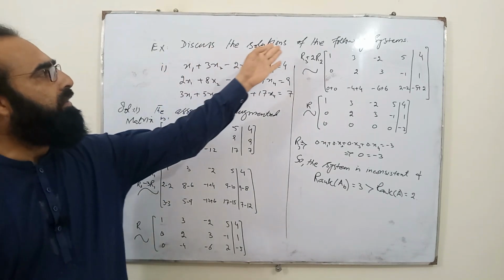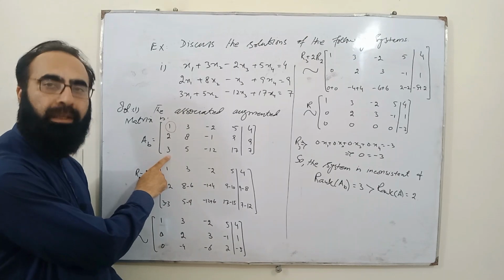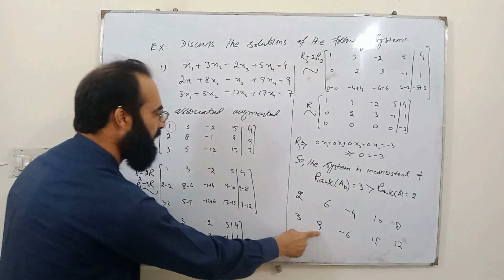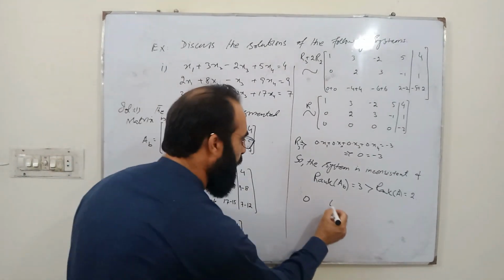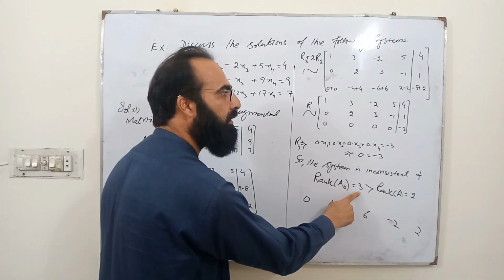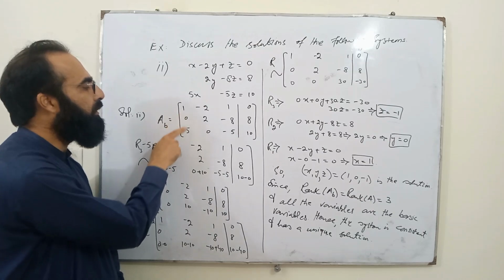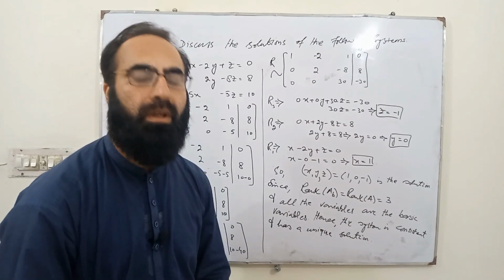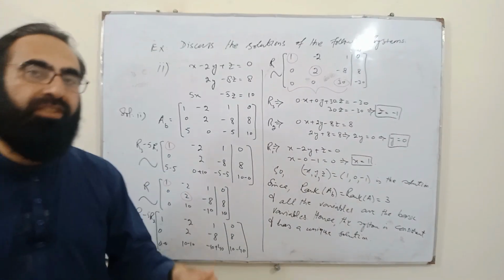Lec2 Linear Algebra, Part 2, Problems related to Lec2, Part1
Lecture 2: Elementary Row Operations, Echelon/Reduced Echelon Matrices, Rank of a Matrix, Basic Variables, Free Variables, Problems Solutions.
Row operations
Rank of a Matrix
Echelon and Reduced Echelon
Basic Variables and Free Variables
Lec2 Linear Algebra, Part.3 will be uploaded soon